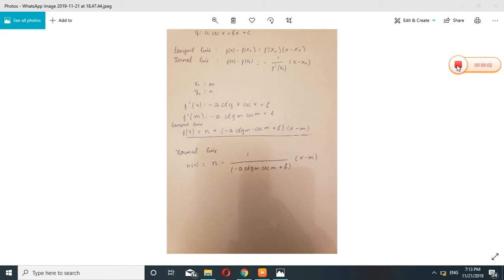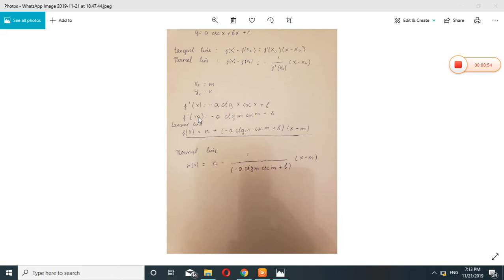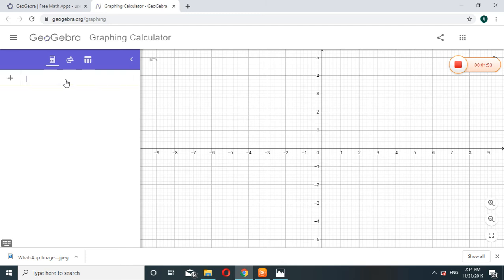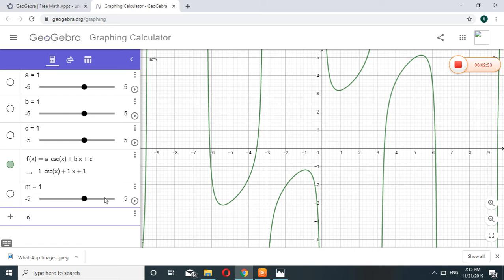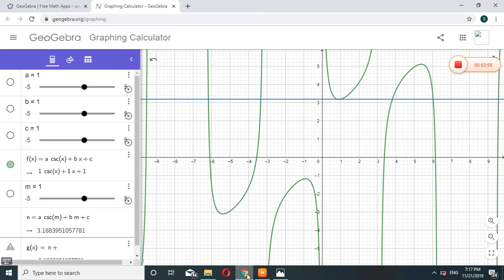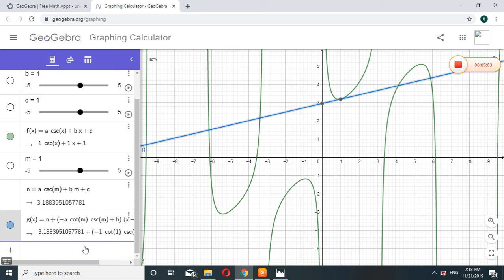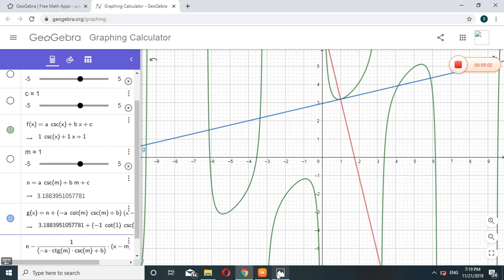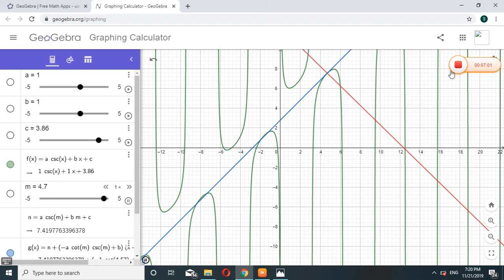Tangent and Normal Lines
In this video, we found tangent and normal lines and showed it in geogebra.org